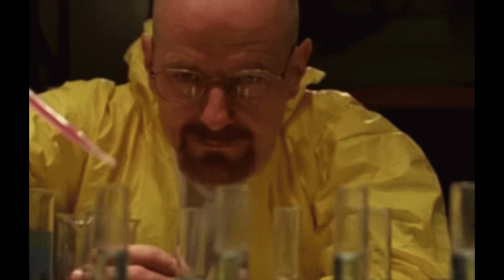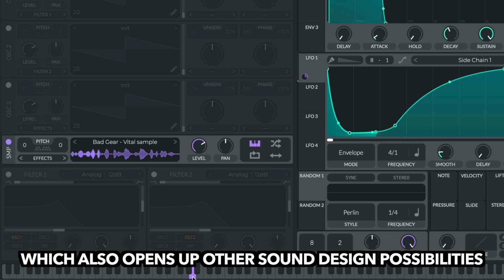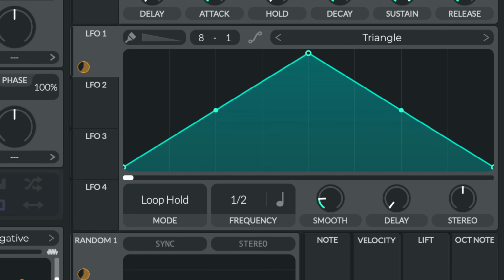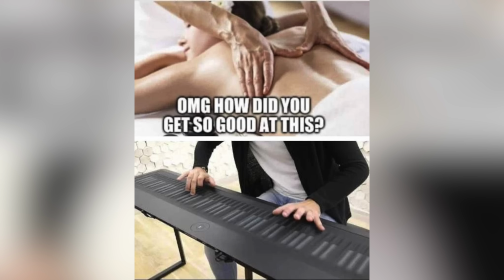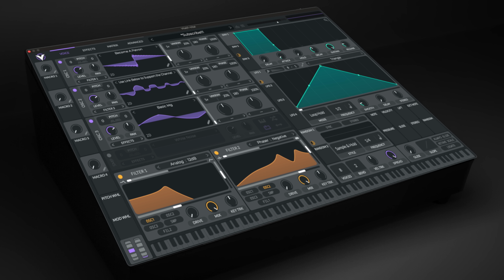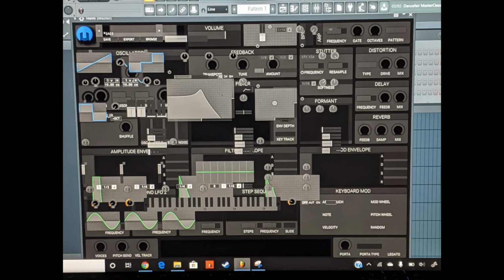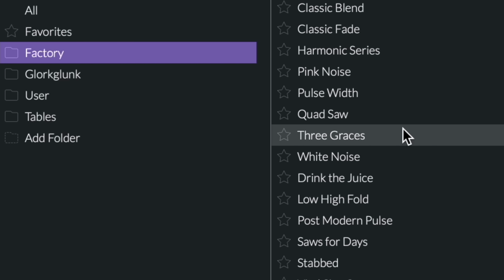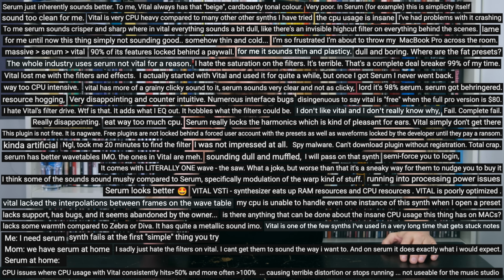Bad Gear - At least it's FREE!!!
VITAL VST ,
Matt Tytel VITAL ,
VITAL Synth ,
Vital Plugin ,
Software Instrument ,
XFER SERUM ,
Steve Duda ,
SERUM VST ,
XFER SERUM 2 ,
SERUM 2 ,
SERUM FOR FREE ,
Freeware Plugin ,
Freeware Synth ,
Freeware Synthesizer ,
Wavetable Synthesizer ,
Best Synth for EDM ,
Best Synth for Drum'n'Bass ,
Best Synth for Dubstep ,
Music Production ,
Music Producer ,
Meme Video ,
AudioPilz

Welcome to Bad Gear, the show about the world’s most-hated audio tools. Mom, can we have Serum? No, there’s Serum at home! At home…

Chapters:
00:00 Intro tune
00:27 Overview VITAL
00:39 VITAL vs. SERUM
01:01 Things it doesn't have, Wavetables
01:43 Wavetable Editor, Text to Wavetable, Noise
02:05 Filters
02:42 Modulators, Midi, MPE
03:27 Mod Matrix, FX Section
03:48 What else? ( CPU Consumption , "Pricing",...)
04:31 H*te Screen
05:04 Jam 1 ( Epic EDM )
06:00 Jam 2 ( Electro )
06:56 Finale ( Drum'n'Bass )
07:29 Verdict
08:42 Patreon Shoutout